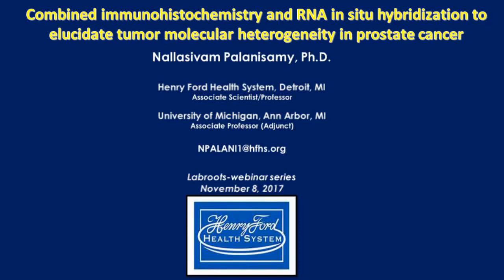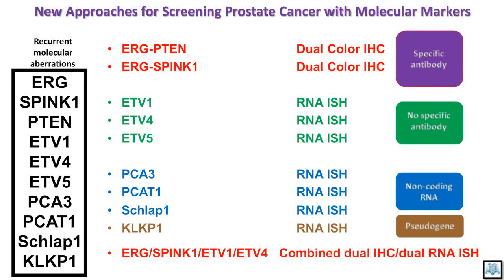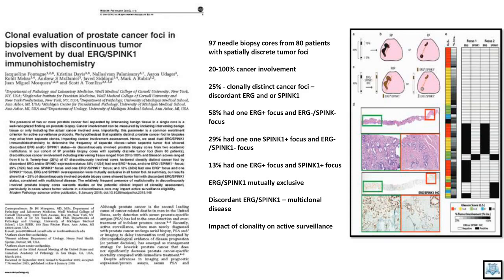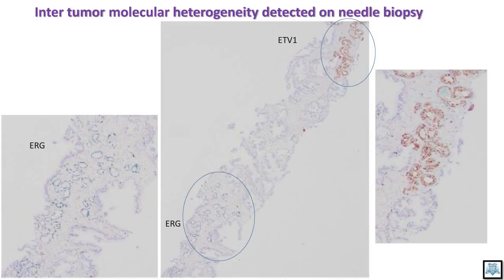Combined immunohistochemistry and RNA in situ hybridization to elucidate tumor ...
Nallasivam Palanisamy, PhD - Associate Scientist, Henry Ford Health System

Dr. Palanisamy completed his undergraduate and graduate studies at the University of Madras, India, and is currently an Associate/Senior Scientist at the Henry Ford Health System. He also holds an adjunct faculty appointment with the Michigan Center for Translational Pathology (MCTP) at the University of Michigan. His current research program is focused on the discovery of cancer biomarkers in lymphomas and solid cancers. During his post-doctoral research at the Memorial Sloan-Kettering Cancer Center, Dr. Palanisamy's work contributed to the discovery of recurrent gene fusions in follicular and diffuse large B-cell lymphomas. He was the founding Director of Research and Development at the Cancer Genetics, Inc (CGIX), where he introduced novel approaches to develop diagnostic reagents targeting chromosomal translocations in cancer. Dr. Palanisamy pioneered the application of next generation sequencing technology for transcriptome sequencing and discovered novel "druggable" gene fusions in prostate cancer, gastric cancer, and melanoma (Palanisamy et al., Nat Med 2010). His current research aims to understand the molecular basis of tumor heterogeneity in solid cancers, with particular focus on prostate cancer, and its impact in early diagnosis, response to treatment, and clinical outcome.

Webinar: Combined immunohistochemistry and RNA in situ hybridization to elucidate tumor molecular heterogeneity in prostate cancer

Webinar Abstract: Currently, prostate cancer is the second leading cause of death from cancer in North America, the most frequent malignancy in men from all ethnicities, surpassing lung cancer. Prostate tumors are highly heterogeneous and there are many studies evaluating the molecular profile or ‘fingerprint’ of prostate cancer.  Conventional analysis reviews the protein expression of key markers via serum analysis and immunohistochemistry (IHC) of the biopsy.  In this presentation we will review how RNA in situ hybridization (ISH) analysis of prostate cancer can unravel the molecular heterogeneity of the tumor, identify molecular subsets and detect key fusions and mutations of the RNA.  We will also present a comparison of IHC and ISH technology and the combination of dual color IHC and dual color ISH can be used to enhance simultaneous evaluation of DNA, RNA and protein, revealing the molecular profile of prostate cancer.

Earn PACE/CME Credits:
1. Make sure you’re a registered member of LabRoots
2. Watch the webinar on YouTube above or on the LabRoots